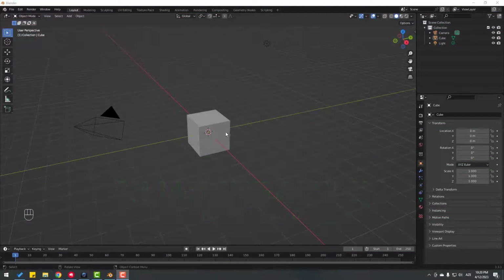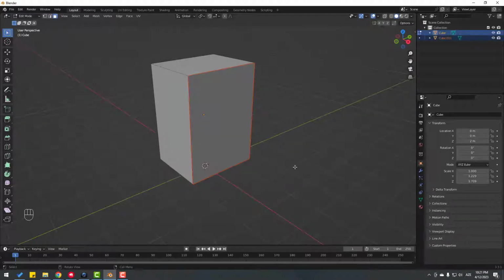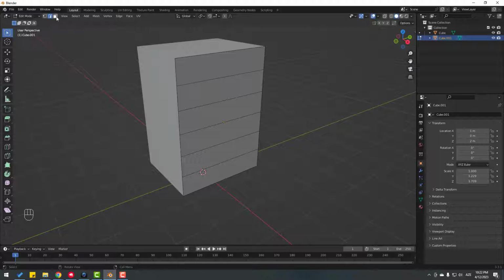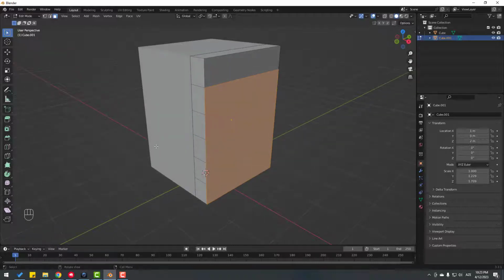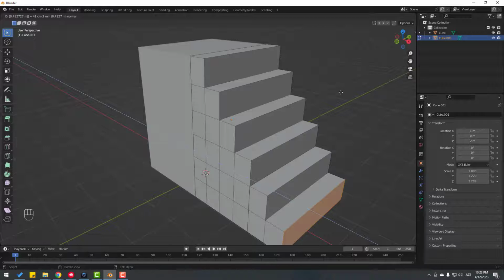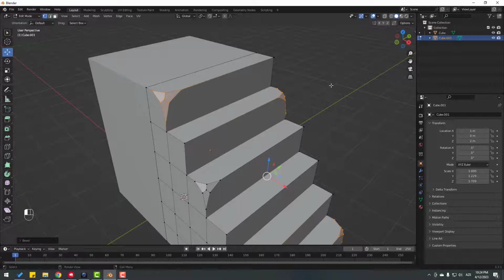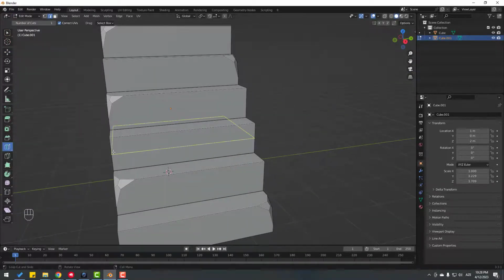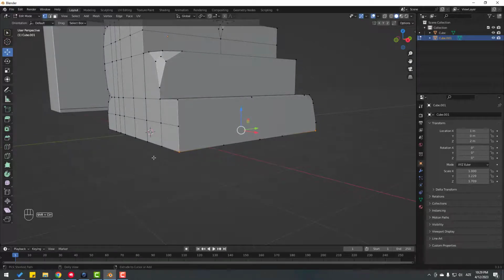Stair Modeling in Blender Tutorials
Hi guys, welcome to my new tutorial. In this tutorial i will show how to modeling stair with Blender 3D. Let's get started!